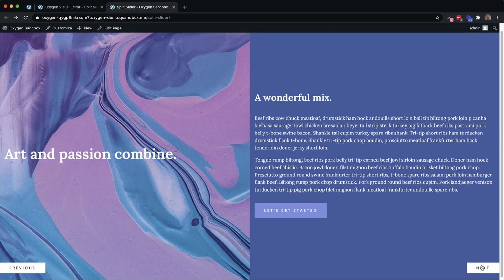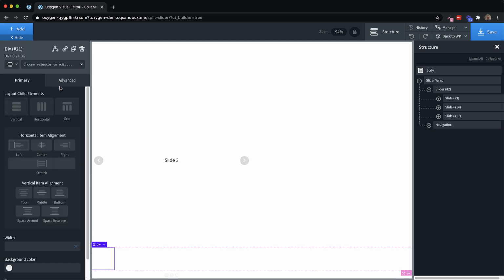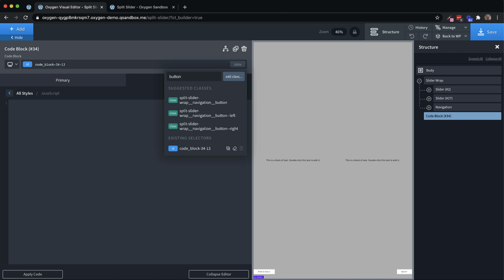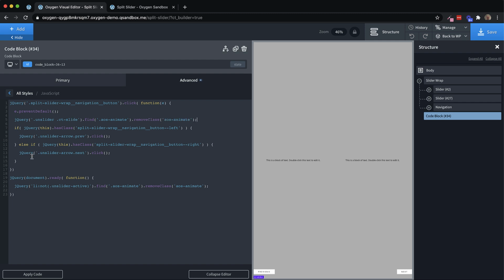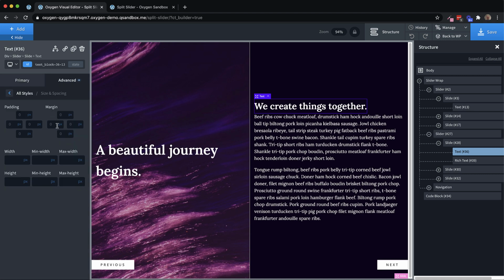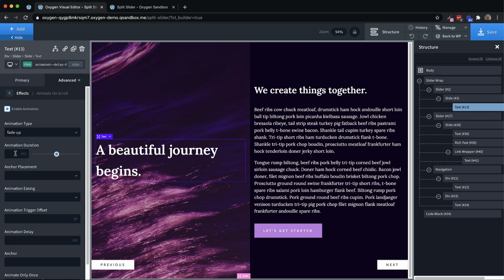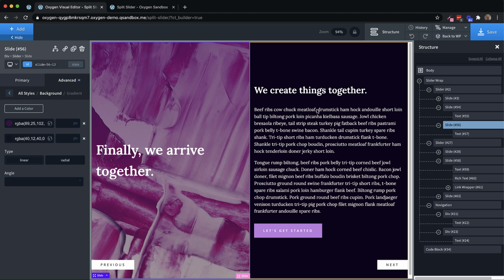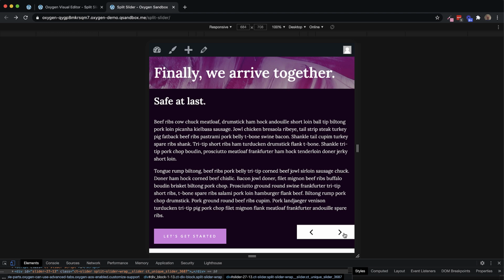How To Make A Split Slider In Oxygen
In this video, see how to use Oxygen's Slider element and jQuery in a Code Block to create a split slider that animates the content as each slide comes into view.